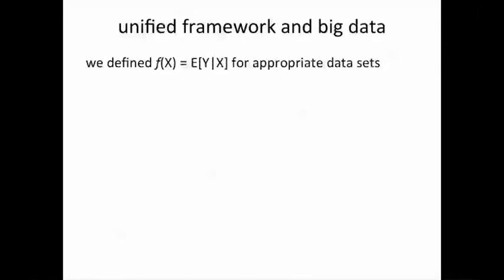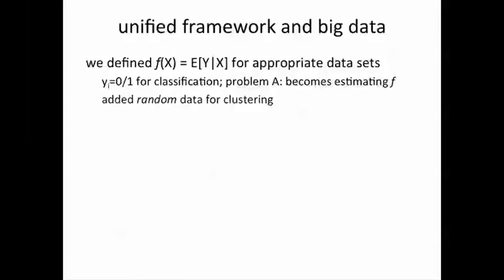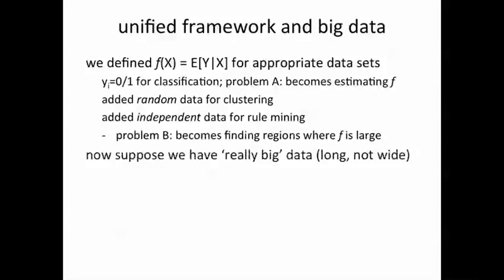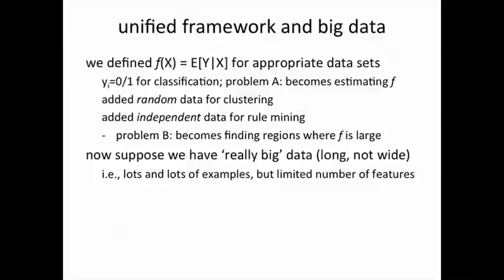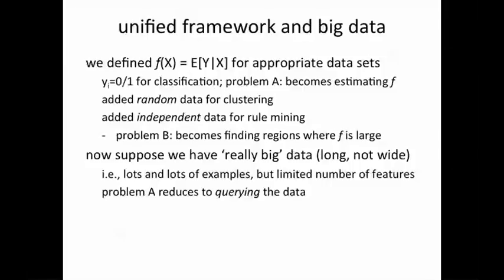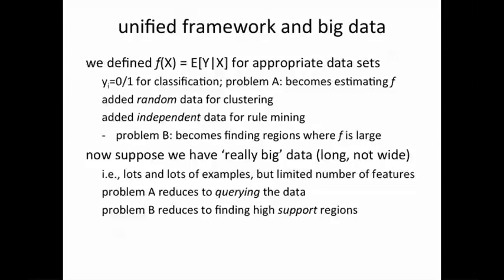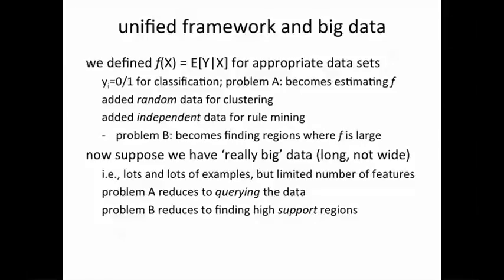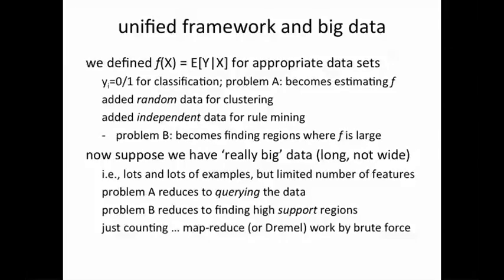8 6 5 6 Learning with Big Data 7 51